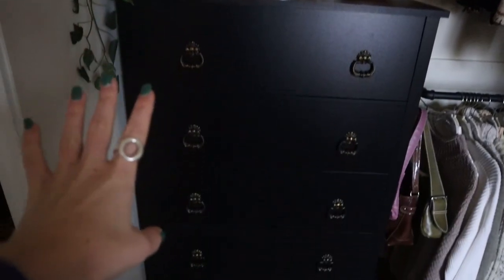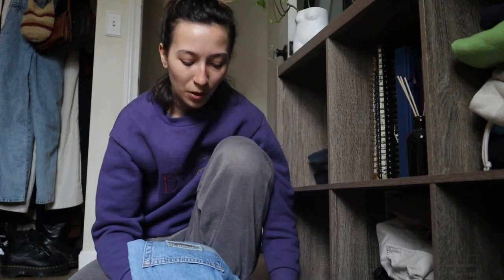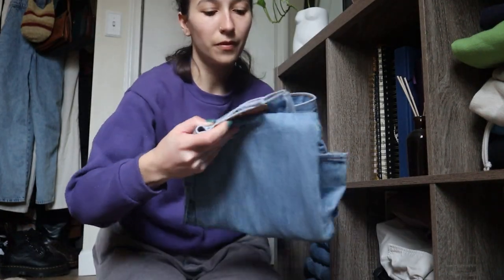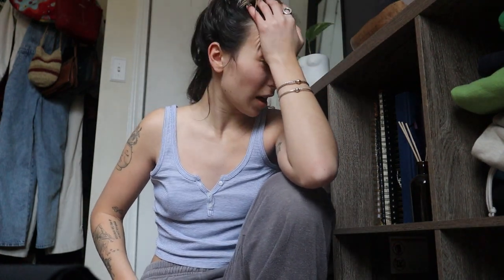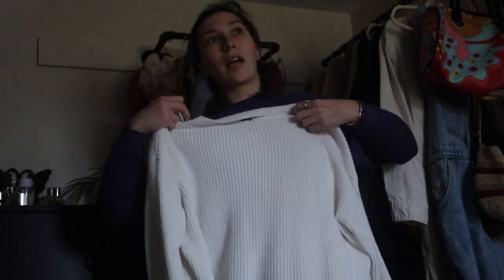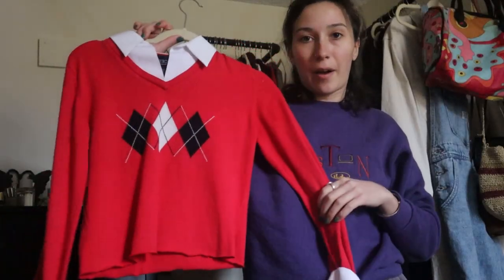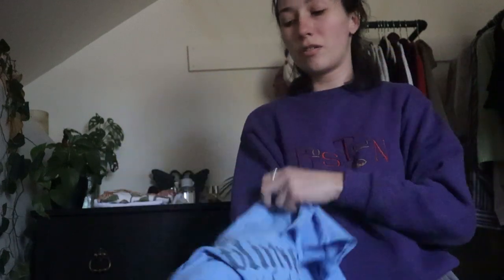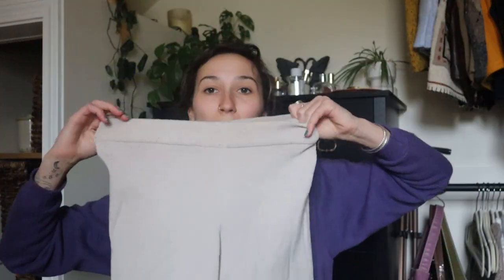SICK DAY VLOG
closet cleanout and some sewing!!
I hate being sick but sometimes it makes for nice relaxing 'at- home' time :)